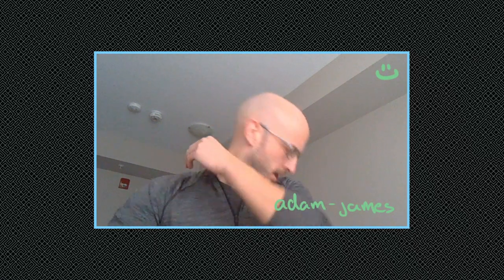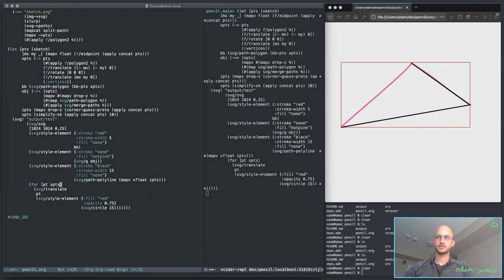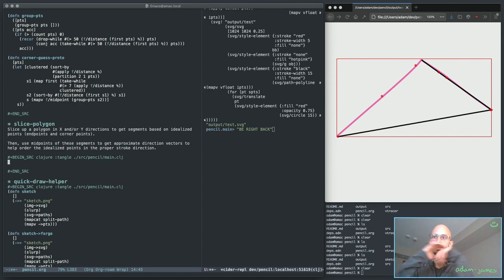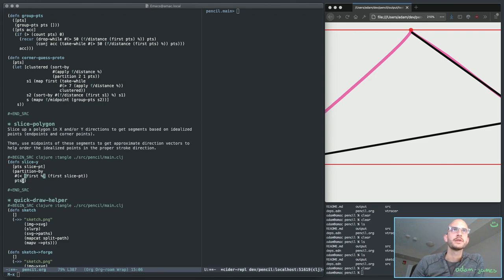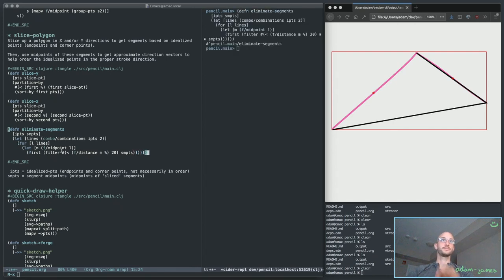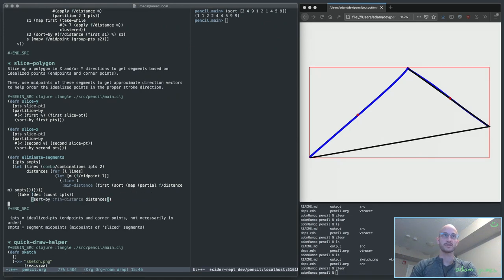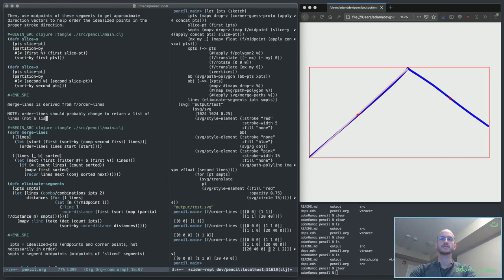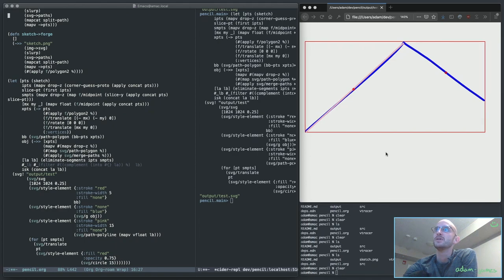Clojure Stream working on CAD Library - Clojure dev. VOD 78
This was another fun stream for me. Hopefully you have a calm, nice time watching this too. Let me know how you're doing in the comments, and have a good day.